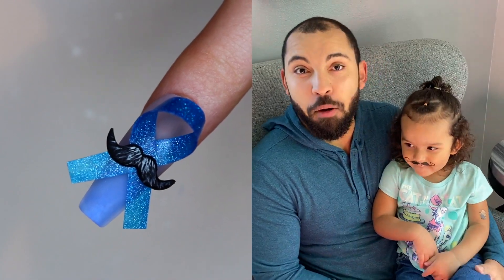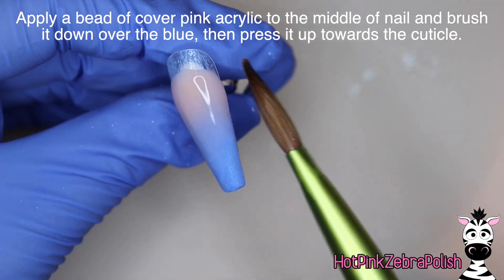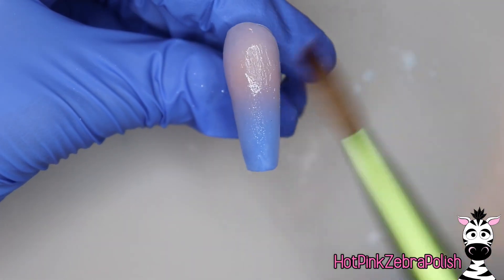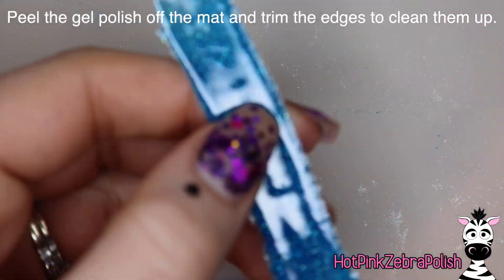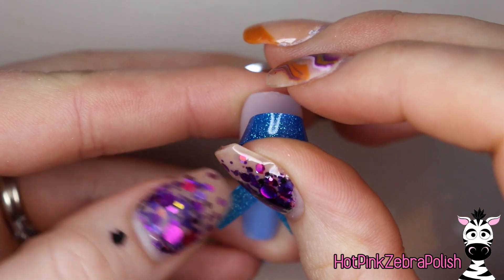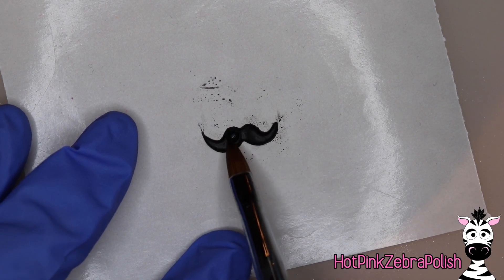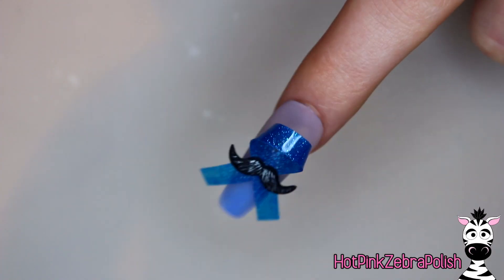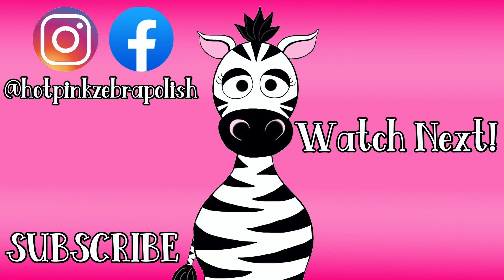3D Movember Ribbon Acrylic and Gel Nail Art Tutorial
This design is so cute and simple but yet, really gets the message across. I hope you love it as much as Melody loved her Mustache! Please share recreations with me on Facebook or Instagram! I would love to see them!